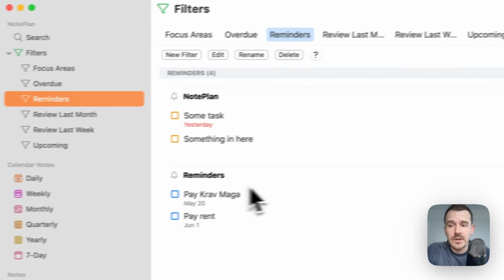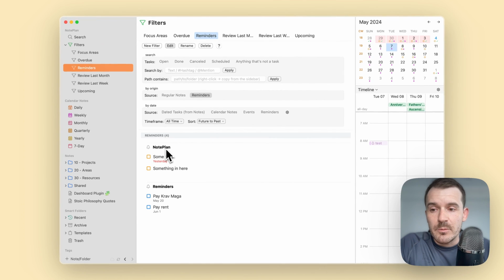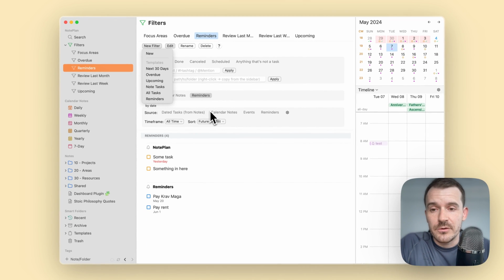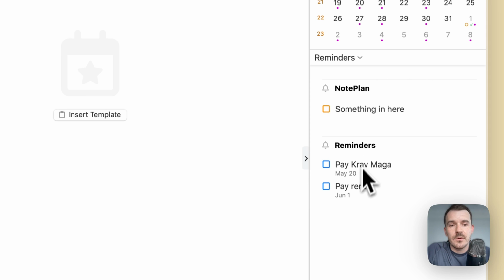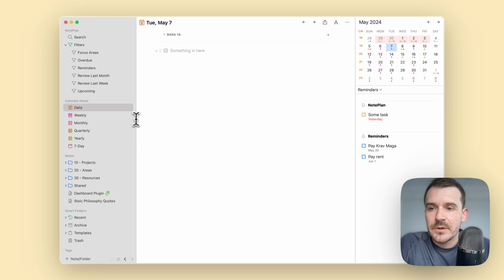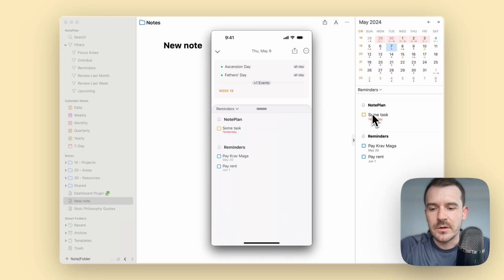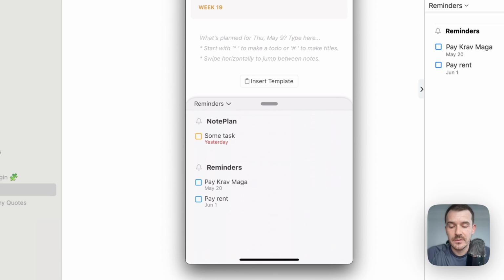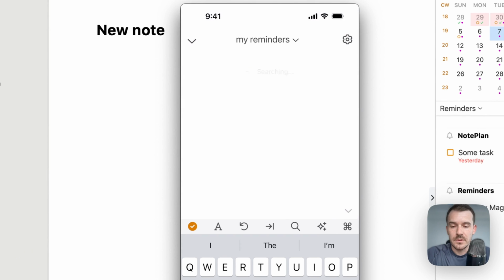Improved Reminders Integration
This update enhances the integration of NotePlan with Apple's Reminders, making it even easier to manage the tasks you capture through Reminders.

Previously, NotePlan only displayed Reminders that had specific dates or times assigned. Now, you can view all your Reminders by list, regardless of whether they have a date.

Here is how it works:

You can now access un-dated Reminders through a new filter option. When setting up filters, select "Reminders" under the "by origin" option and disable all other options.

On macOS:
You can alternatively create the Reminders Filter by clicking on "New Filters" in the Filters view and then select "Reminders" as a template.

To view your Reminders, you can choose your newly created Filter in the right sidebar by clicking on the drop-down button below the calendar and choosing your Filter (switching the Timeline to a filter).

On iOS:
To view your Reminders, just open any note, tap on the calendar and time button at the bottom right, and select the Reminders filter from the timeline.

Using the Reminders Filter with Siri:

You can use Siri to quickly add Reminders by voice when you're busy, like when driving or cooking. Later, at your desk, open the Reminders Filter to see your tasks. You can either check them off directly from the filter or drag them into a note. Once moved, NotePlan will delete the original Reminder, effectively transferring it into NotePlan.